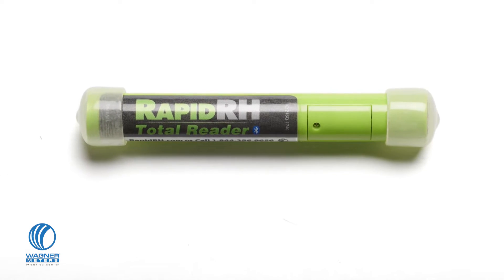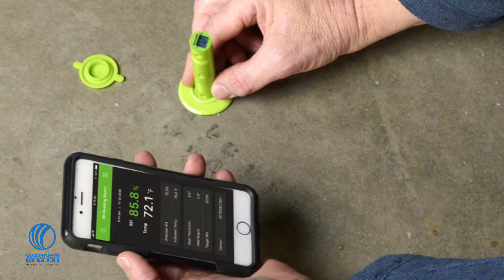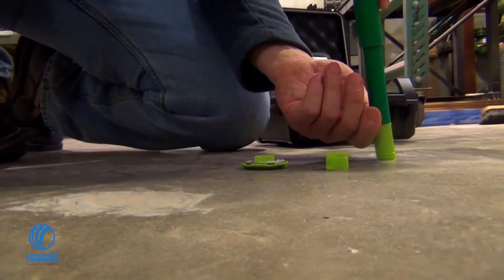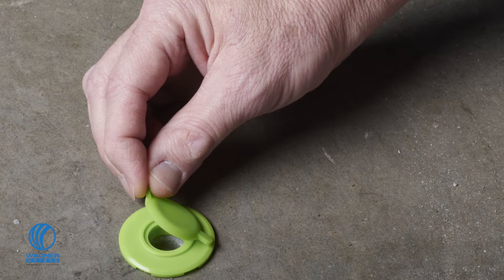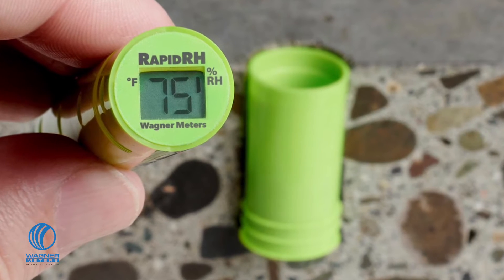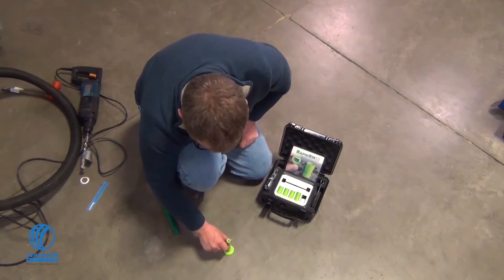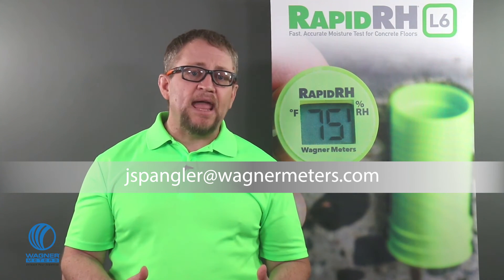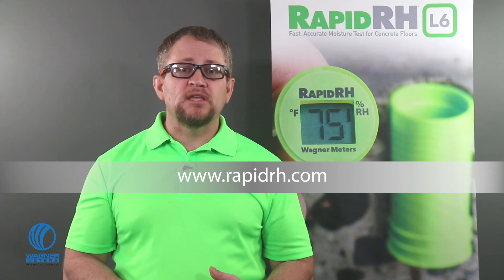Rapid RH L6: Green Is the New Orange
Introducing the Rapid RH® L6 system. An enhanced version of the already popular Rapid RH system, Rapid RH L6 consolidates many concrete moisture testing features into a simpler process while featuring advanced technology that makes reporting faster, easier, and more reliable, even in concrete with higher relative humidity (RH).